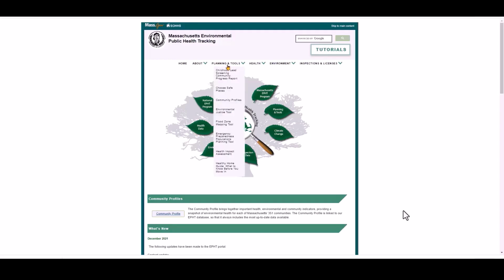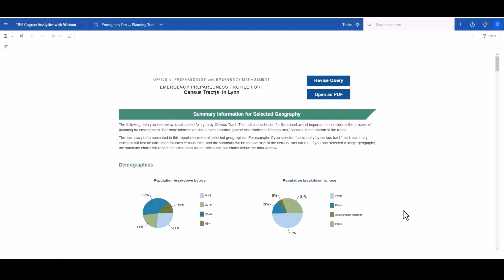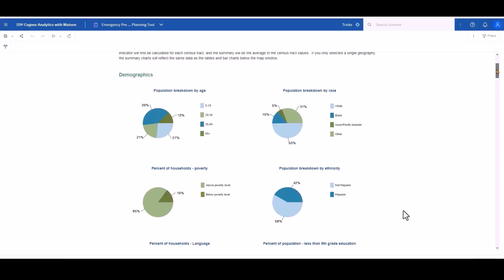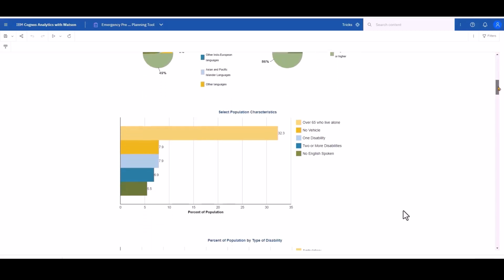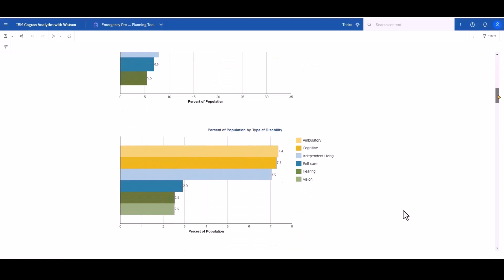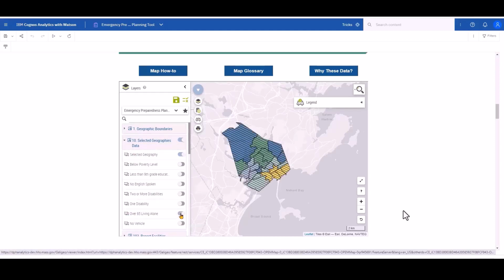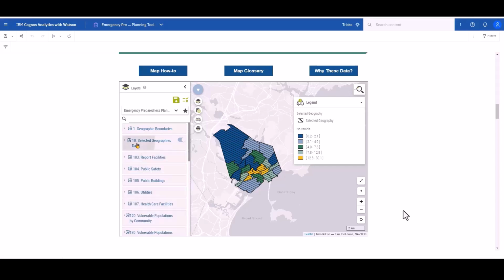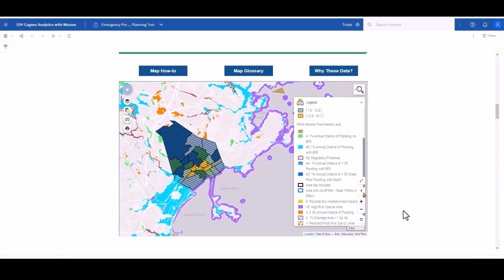MA Environmental Public Health Tracking: Emergency Preparedness Populations Planning Tool Tutorial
The Massachusetts Environmental Public Health Tracking website provides access to timely, local, accessible environmental health information, data, and data visualization tools that can be used to make data-informed decisions to drive actions to improve community health and to advance health equity. This video provides an overview of the Emergency Preparedness Populations Planning Tool, one of many dynamic tools available on the Massachusetts Environmental Public Health Tracking website. This tool is designed to facilitate planning to improve readiness for all community members during emergencies.